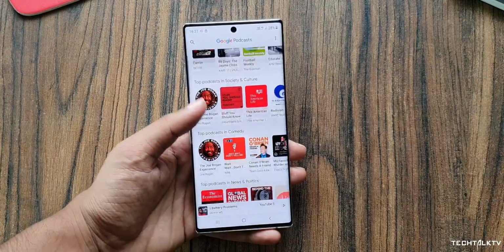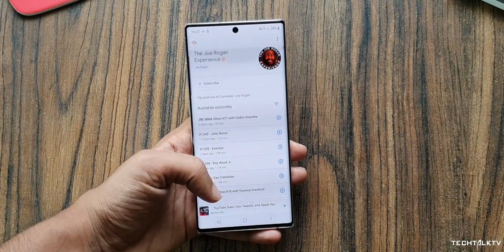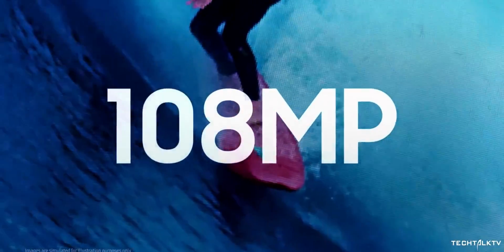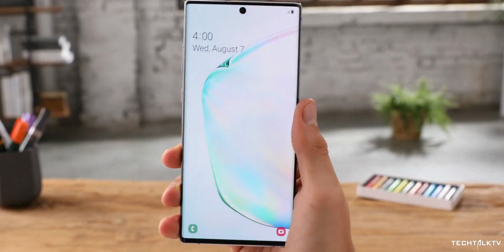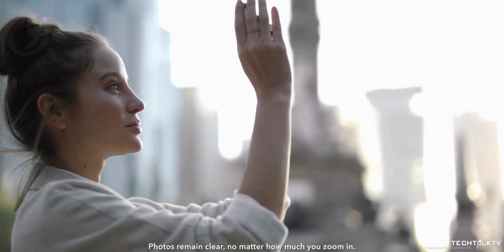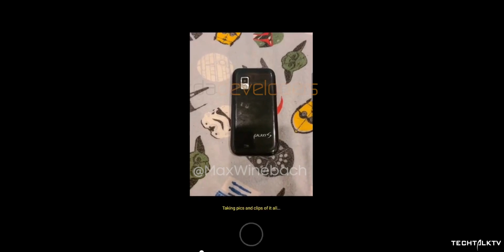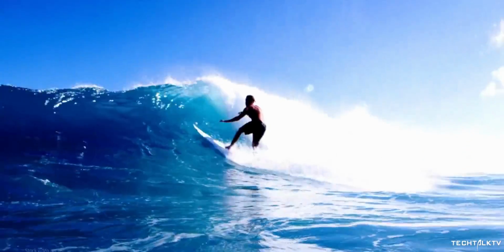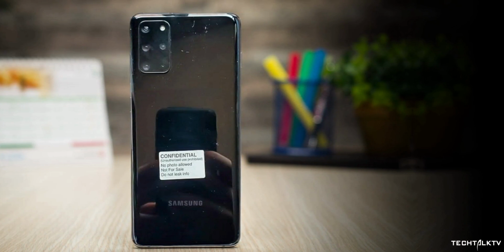Galaxy S20 Ultra - SAMSUNG WENT INSANE MODE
Samsung Galaxy S20 Ultra will have 16GB RAM with an option to choose a 12GB RAM variant too. Samsung Galaxy S20 and Galaxy S20 Plus will also have a 64MP telephoto camera. Samsung will unveil all the Galaxy S20 variants on February 11th.